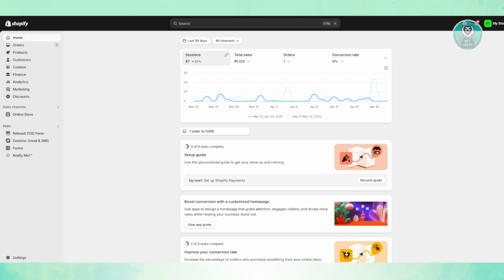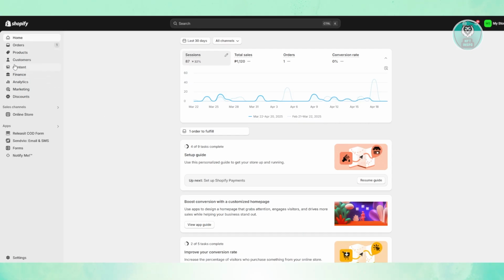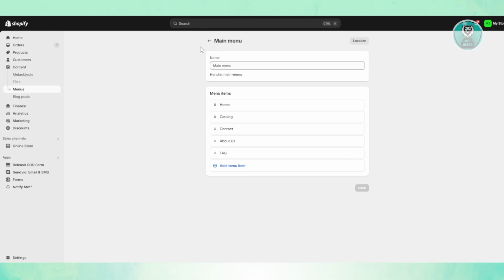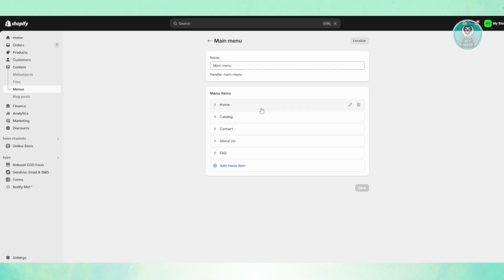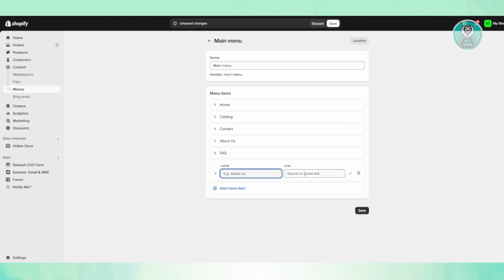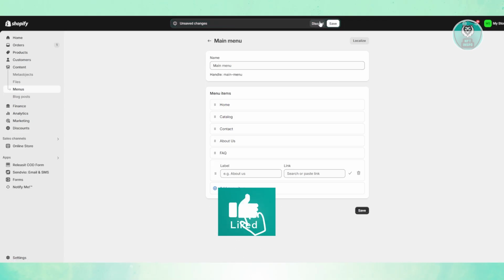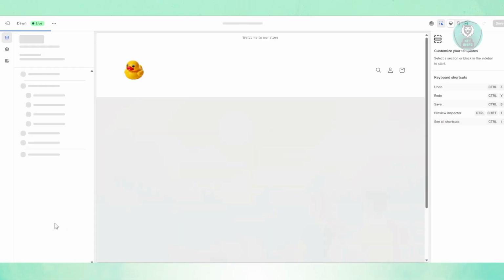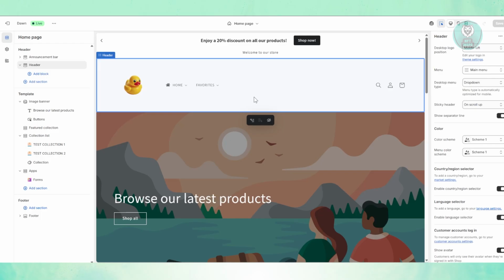How To Fix Missing Shopify Navigation Tab 2025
If you want to be able to fix the missing navigation tab on Shopify in 2025, then this video will be perfect for you!